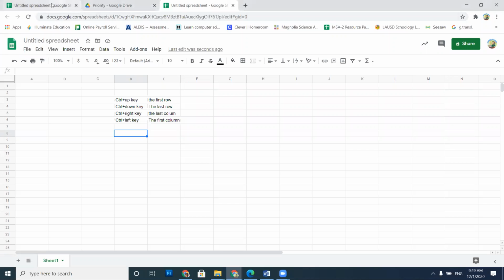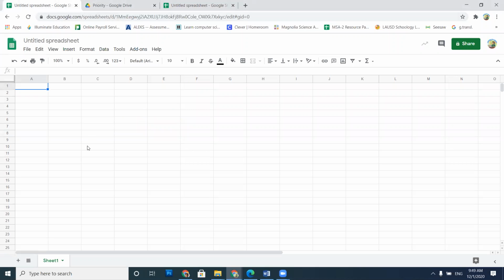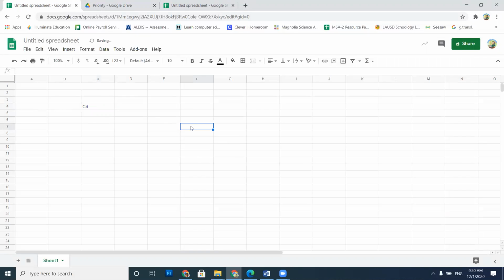Google Sheet Cell name and content